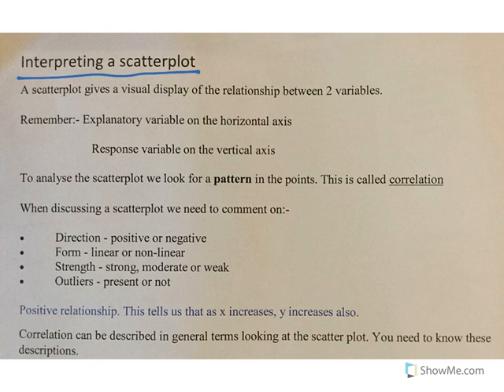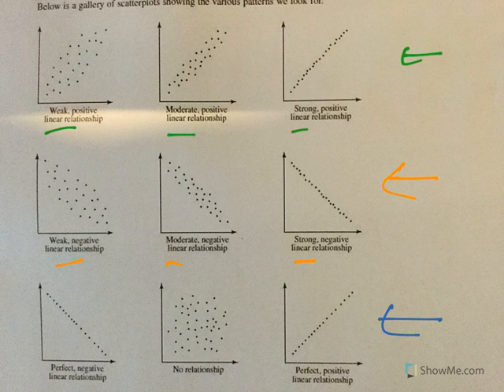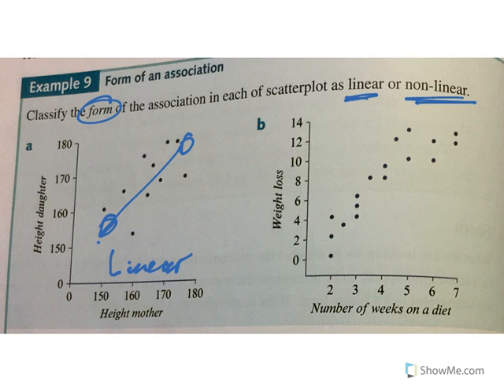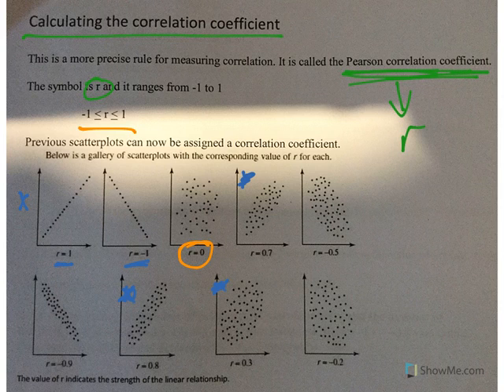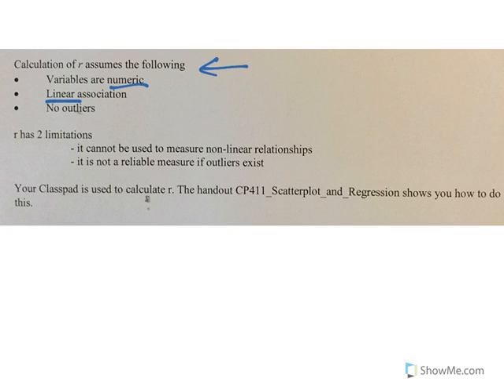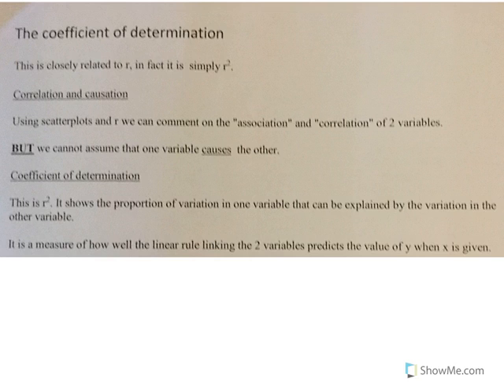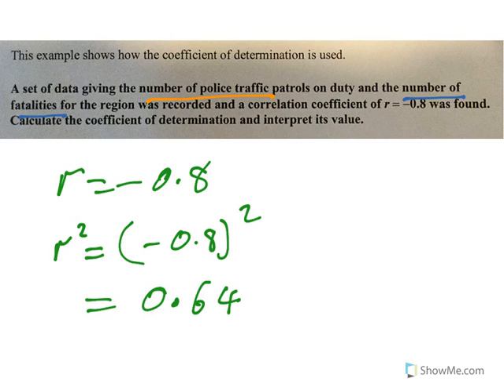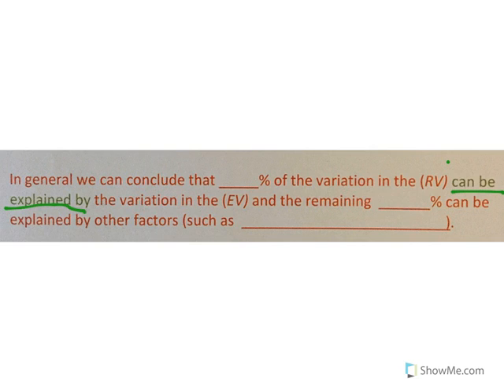Scatter plots, correlation, determination 3EFG